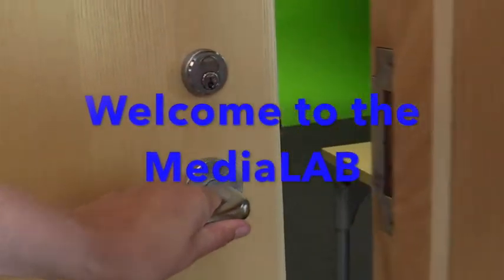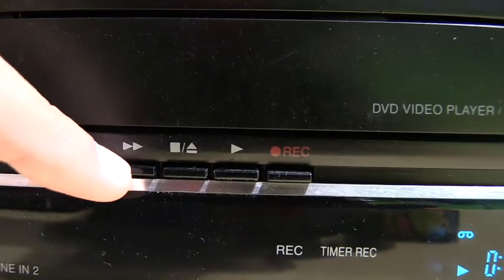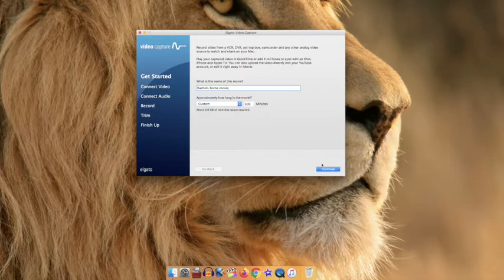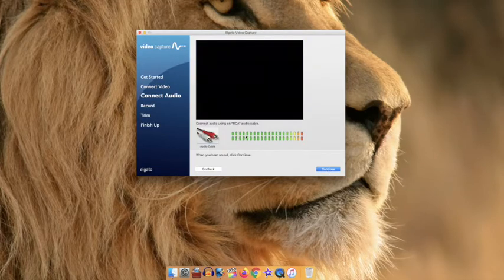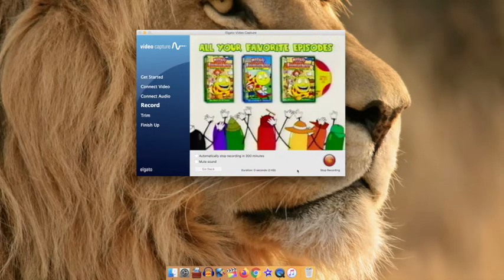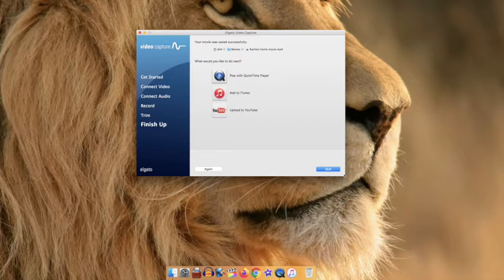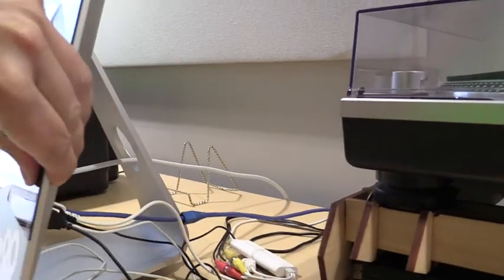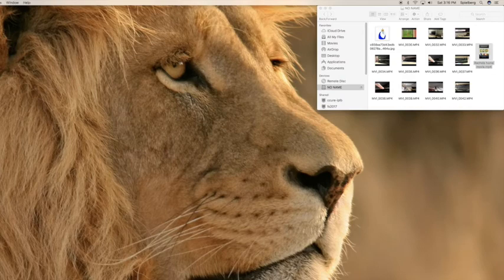Tinkershop Tutorial: VHS to MP4 Conversion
Do you miss designing in the mediaLAB? Join our Library programmer, Rachel, for an online tutorial about how to convert VHS tapes to MP4 files.